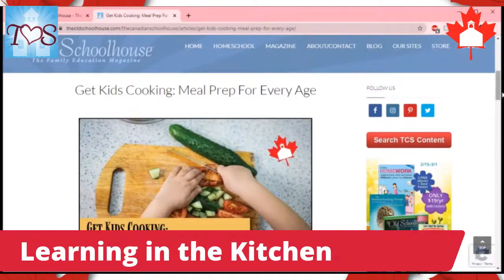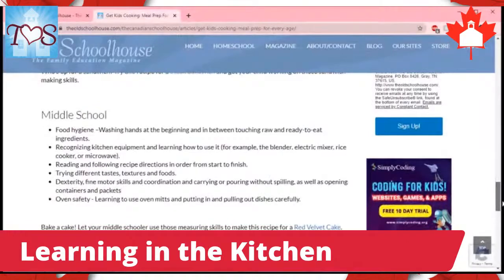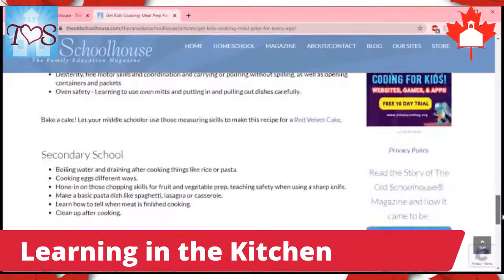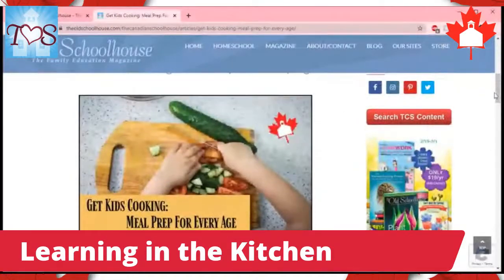Learning in the Kitchen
The kitchen is a great place for learning to happen. Join us as we discuss the many ways to get your kids more active in the kitchen.

Meal Prep for All Ages -

World Cultures in the Kitchen -

Plastic Bag Ice Cream -

Smoothies -